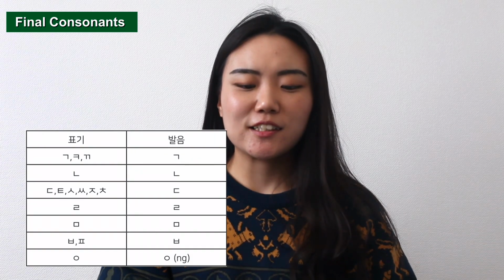Learn Korean with Min 1-4 : Final Consonants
Hi guys!
This is the last video of the series : Learn Korean phonics with Min.
In this lesson, we covered a lot of things and I do recommend you to revise and practice a lot!